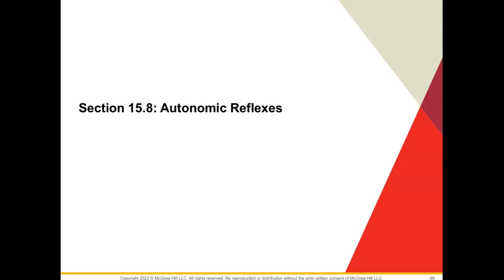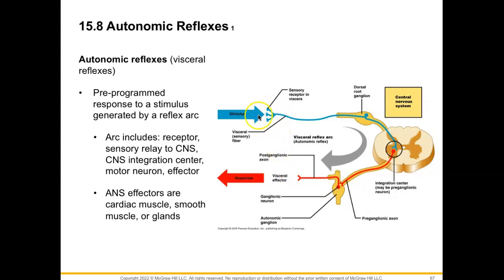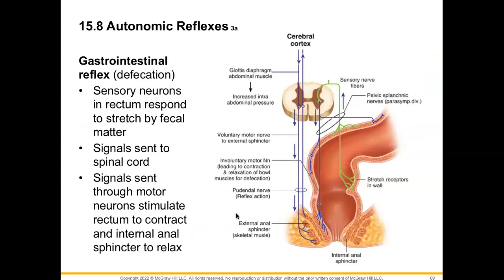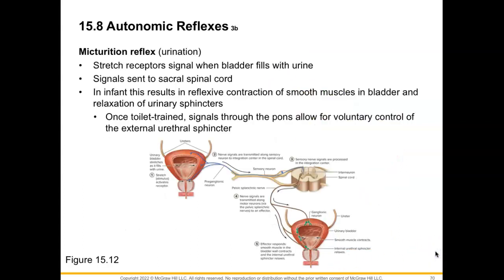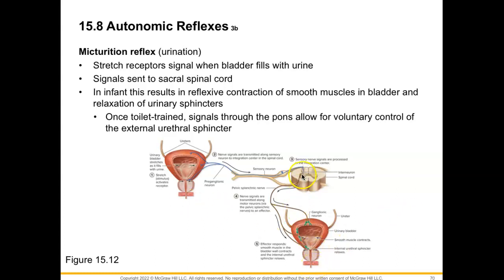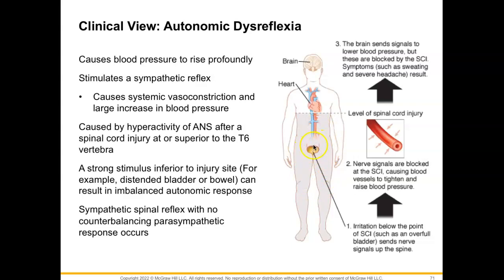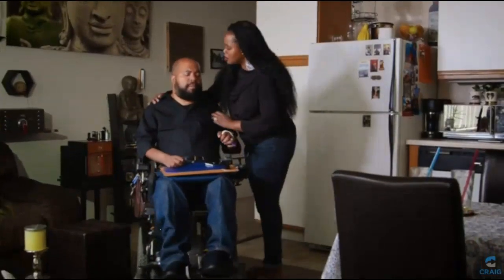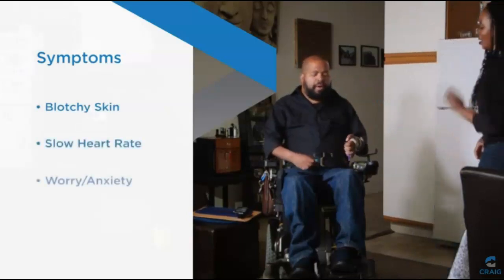AHS 130 Ch 15 Sec 15.8 Autonomic Reflexes